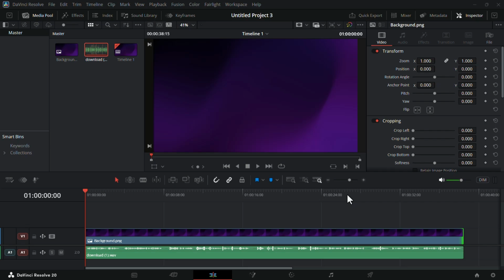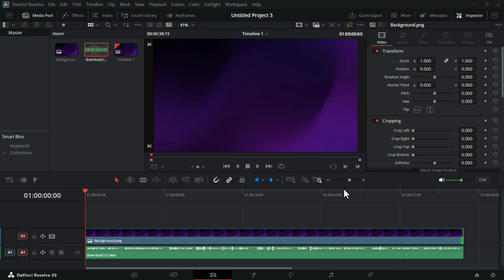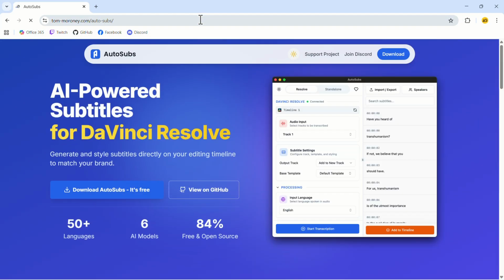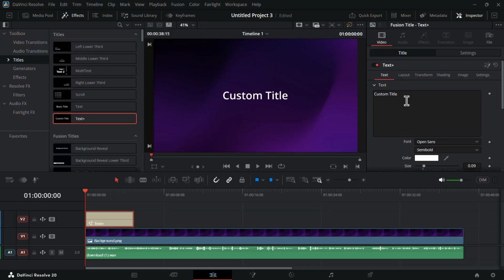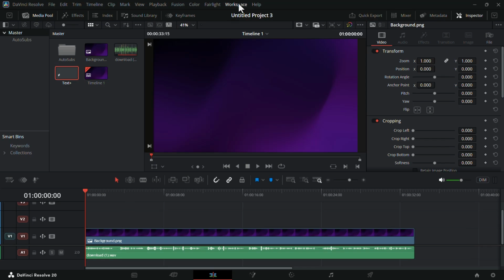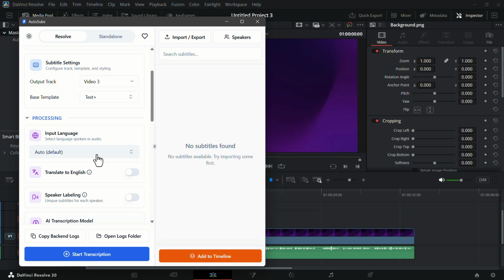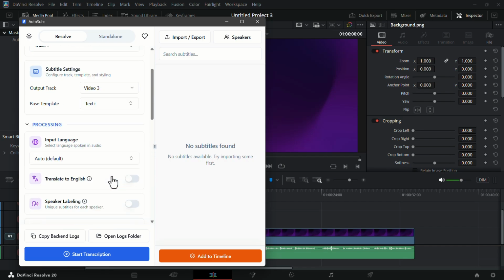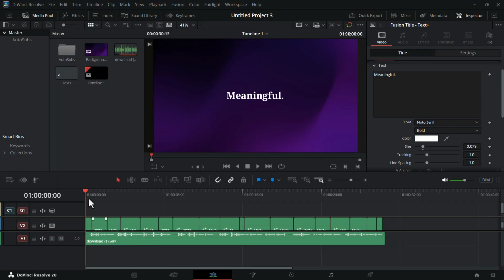Auto Subtitles in the Free Davinci Resolve 2026 | Automatic Transcription + Export (.srt) File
Auto Subtitles in the Free Davinci Resolve 2026 | Automatic Transcription + Export (.srt) File Davinci Resolve

In this video, you’ll learn how to create AUTO subtitles in the FREE DaVinci Resolve 20 (2026) using automatic transcription and export a clean .SRT subtitle file—without needing the Studio version. If you’ve been searching for auto subtitles DaVinci Resolve free, this workflow will completely change how you add captions to your videos.

DaVinci Resolve doesn’t include built-in auto captions in the free version, but that doesn’t mean you’re stuck. In this tutorial, I’ll walk you through a proven method for DaVinci Resolve auto subtitles that works perfectly for long-form videos, YouTube Shorts, and other vertical content. You’ll see exactly how to generate free DaVinci Resolve subtitles, customize the look, and keep everything synced accurately to your audio.

This step-by-step process is ideal if you need subtitles without Studio DaVinci Resolve and want full control over styling, timing, and formatting. We’ll cover a practical DaVinci Resolve subtitle workflow, including how to use DaVinci Resolve text-based subtitles, choose the correct audio track, and get the best transcription accuracy using DaVinci Resolve Whisper subtitles.

Whether you’re creating YouTube Shorts subtitles in DaVinci Resolve, captions for Reels, or social media captions DaVinci Resolve, this method is fast, reliable, and completely free. You’ll also learn how to make subtitles in DaVinci Resolve free, export an .SRT file, and reuse your custom subtitle style across multiple projects.

If you’re looking for DaVinci Resolve captions free, DaVinci Resolve 20 auto subtitles, or a solid solution for DaVinci Resolve auto captions free version, this tutorial has you covered from start to finish.